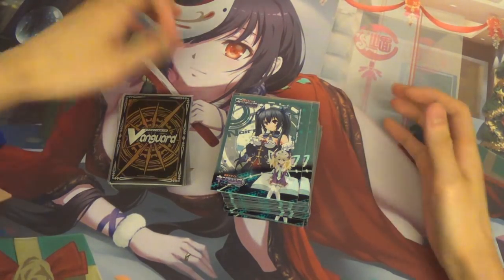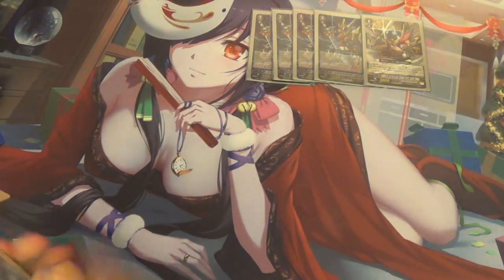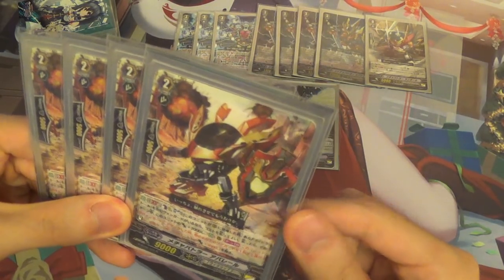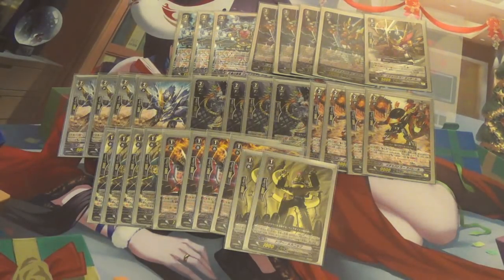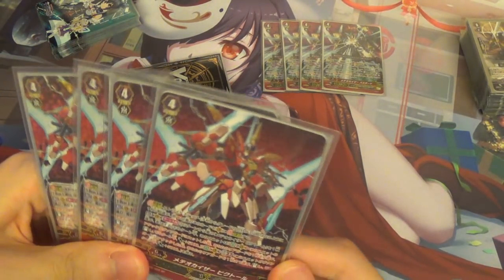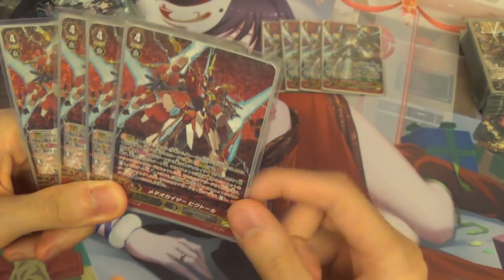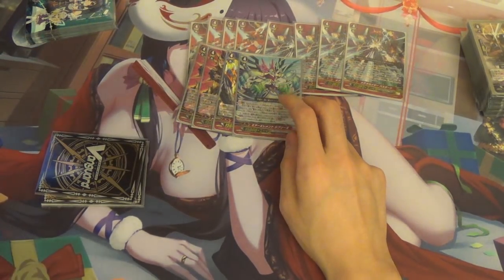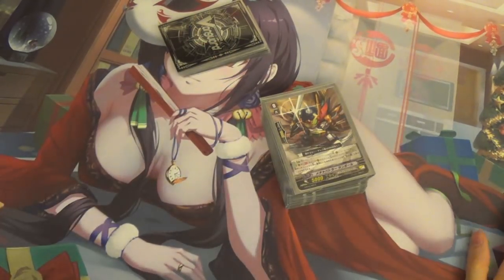Cardfight! Vanguard: (Post G-FC03) Meteokaiser "BUSTERED" Deck Profile - Extreme Battlers 2.0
For more card game related things and product reviews!